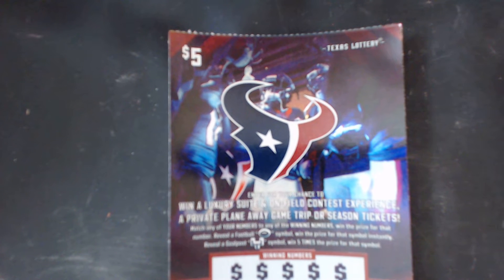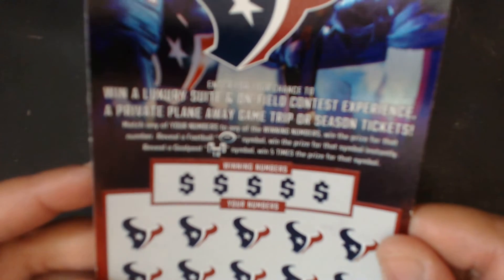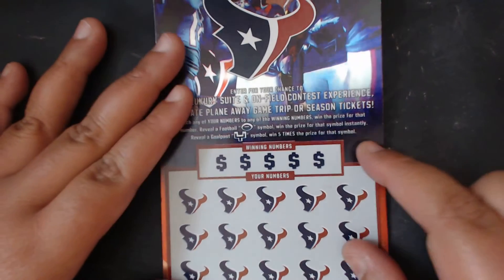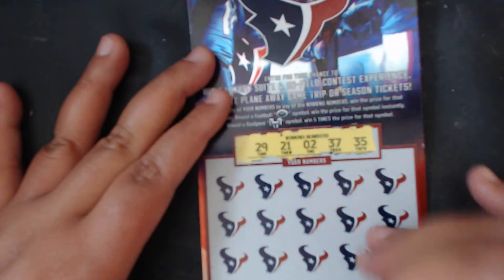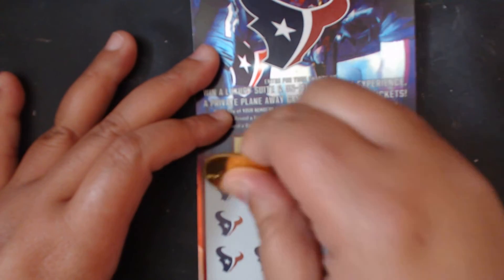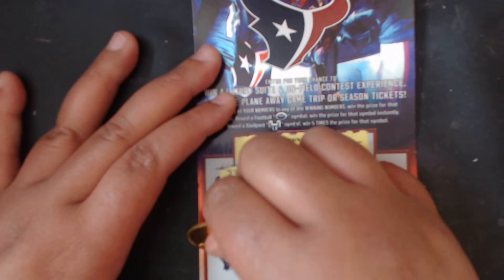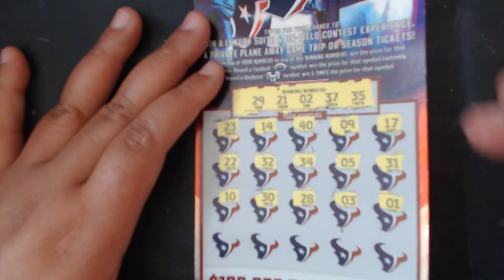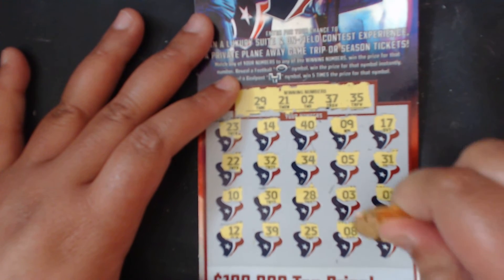Texans Ticket Quick Scratch